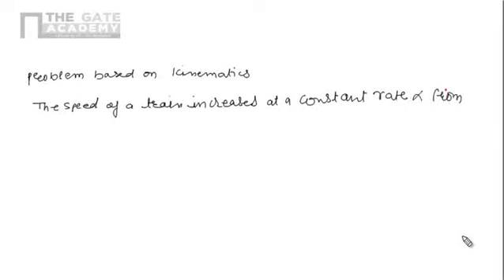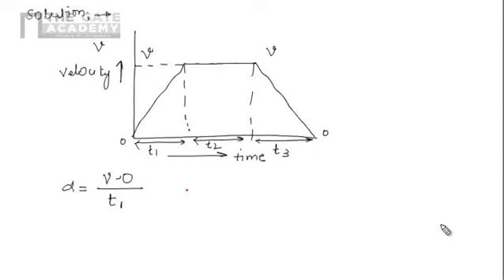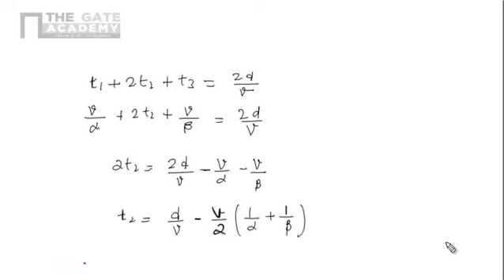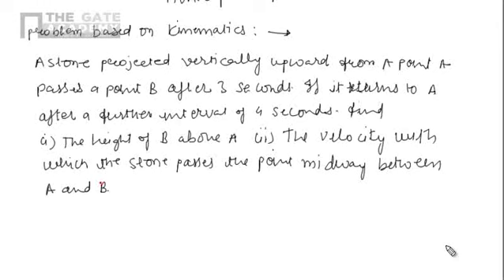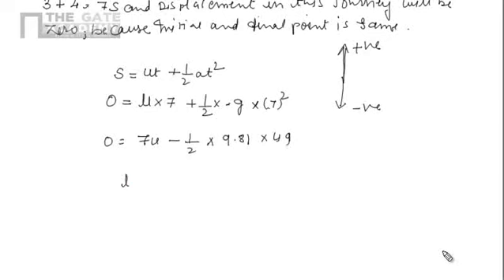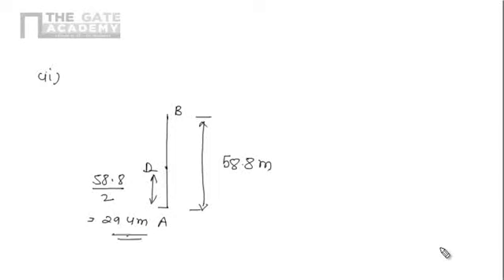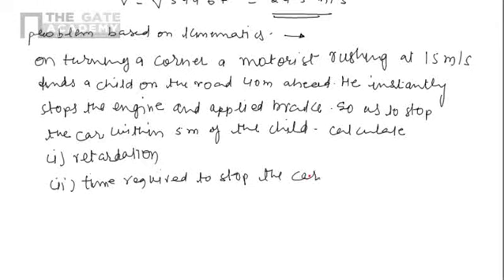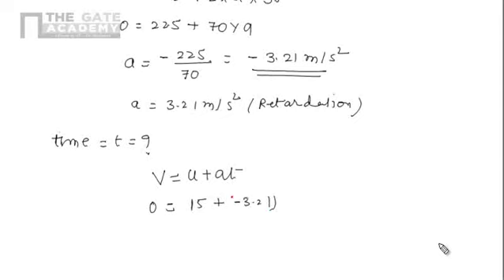Engineering mechanics 16